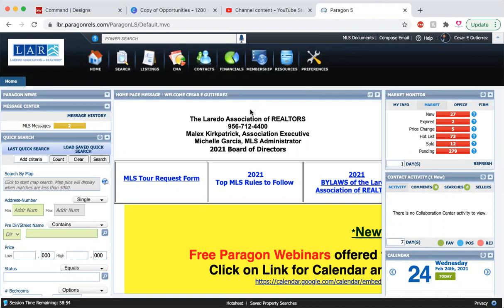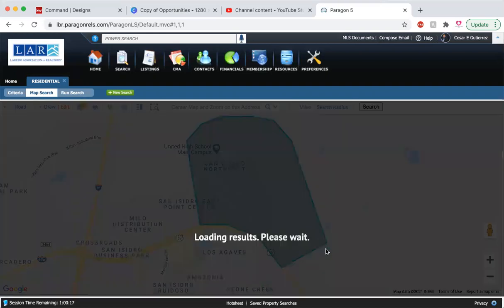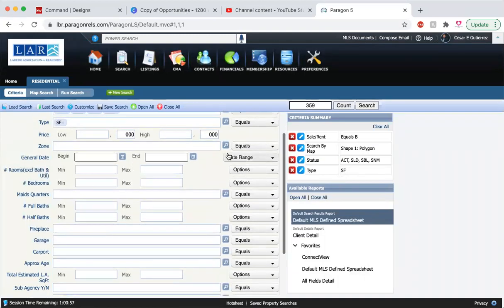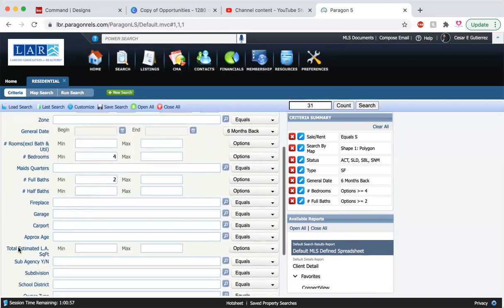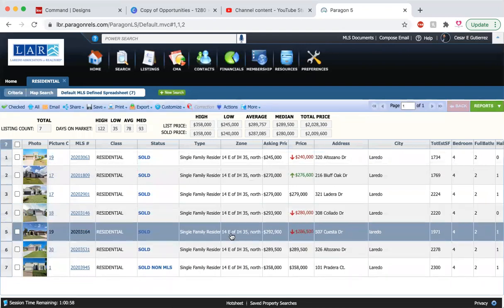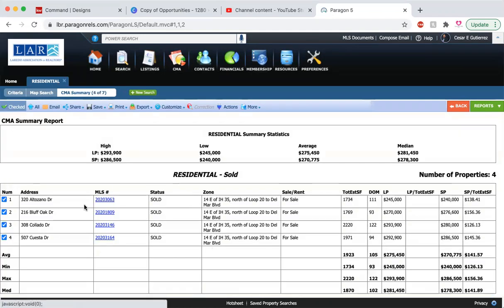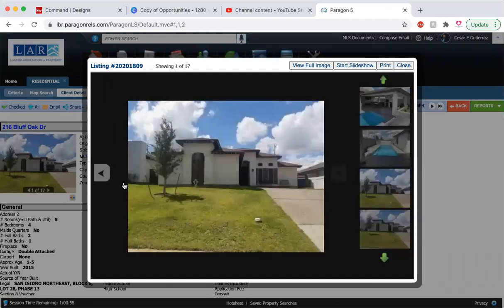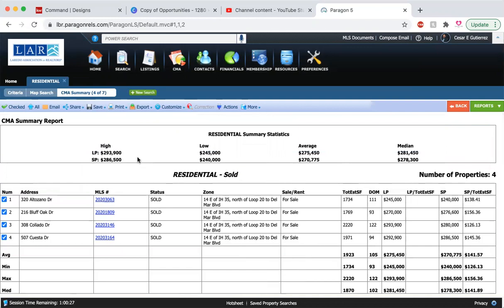KW Tech Training 75 Day Challenge - Day 46 How To Do A CMA On The MLS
Today we will learn how to do a CMA on the MLS. This is one of the ways that I like to do my CMAs because I get to actually see the houses that I will be comparing it to. One thing to note is that this may be different for different subdivisions due to the diversity of homes in that particular area.